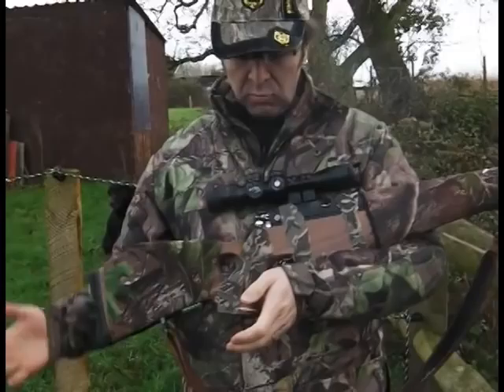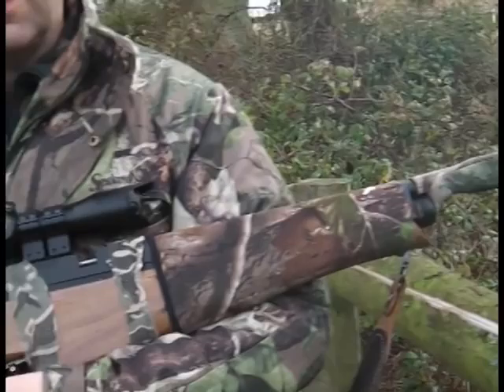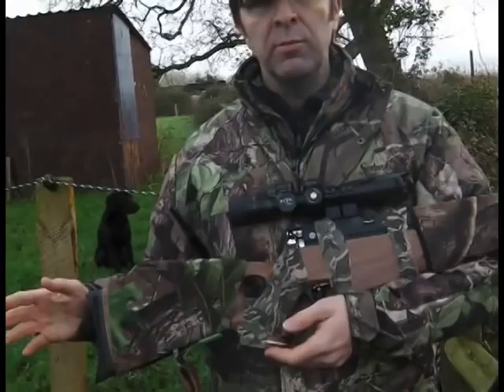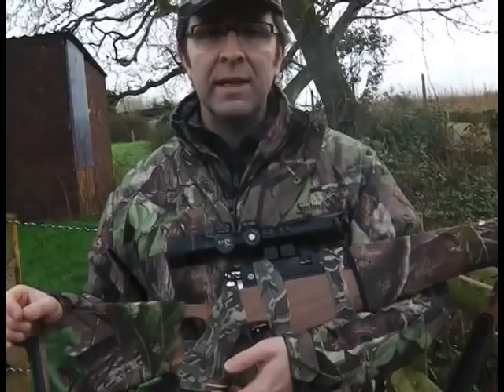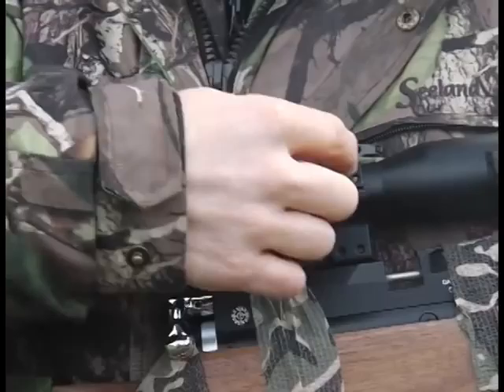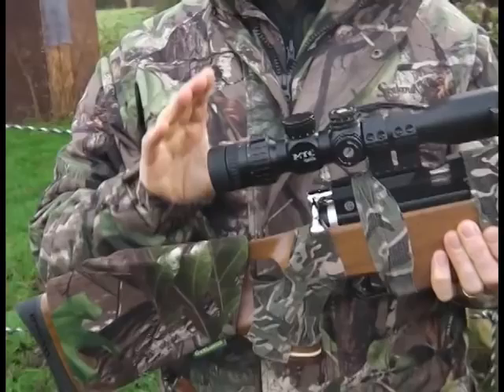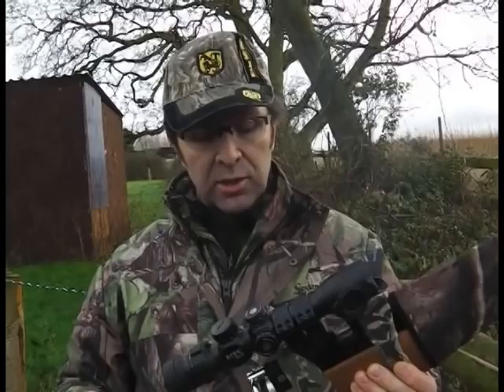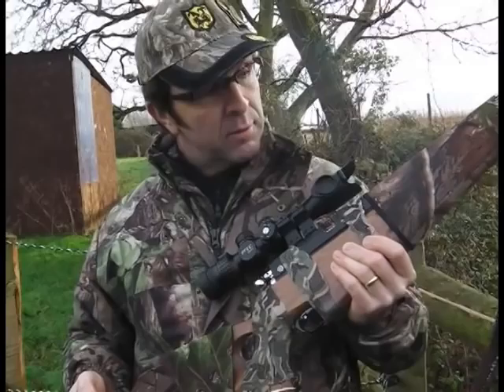Airgun Shooting - What gear do we use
Phill Price talks us through his personal choice of hunting rifle.

For more Airgun Shooting videos, news and expert advice, please visit the Airgun Shooting